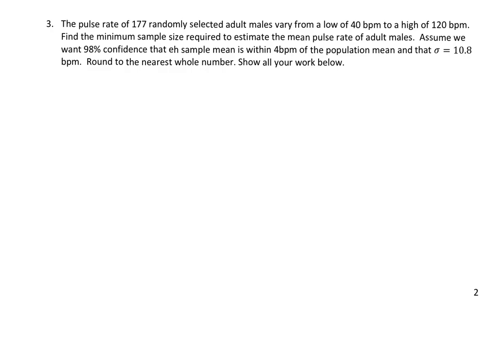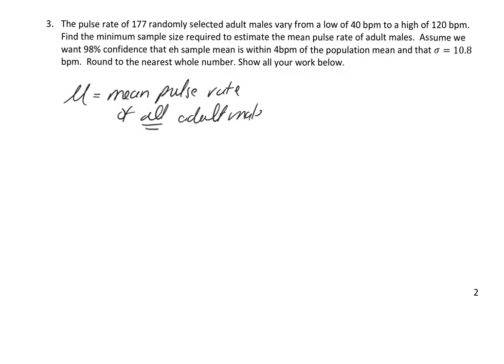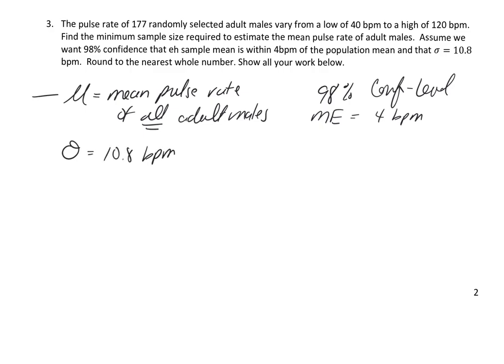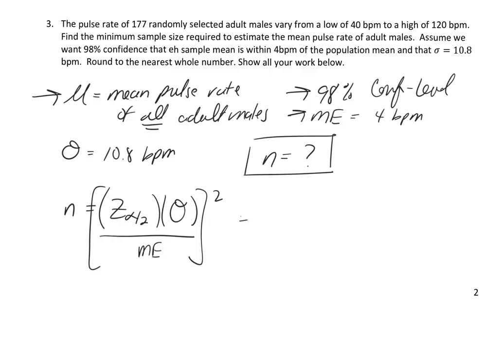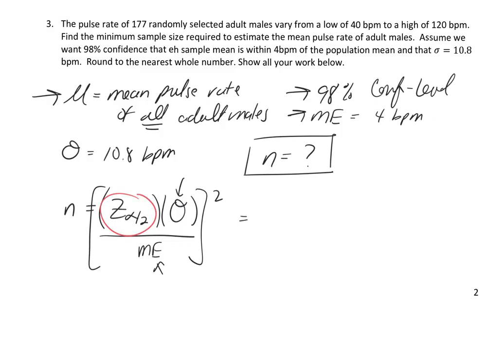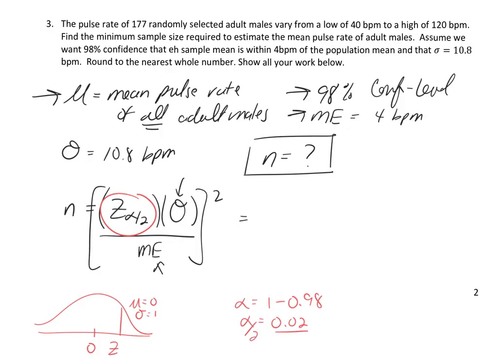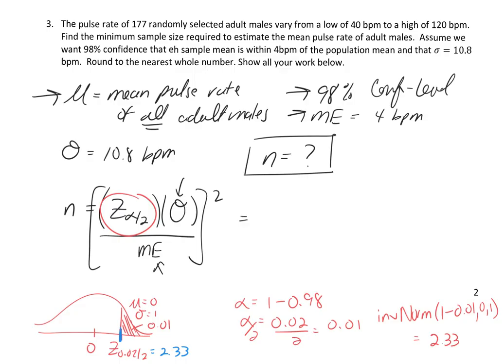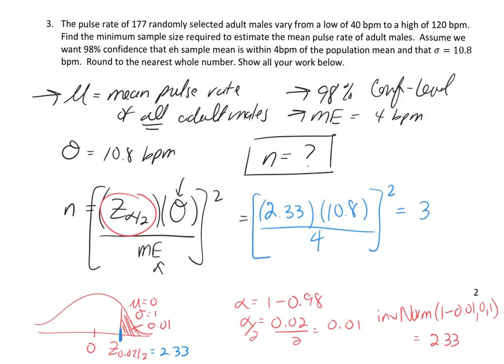WA #3 - Question 3 - Calculating Sample Size to Estimate for Mu